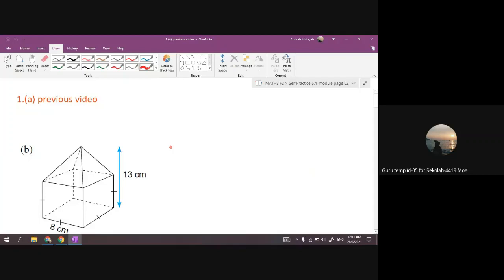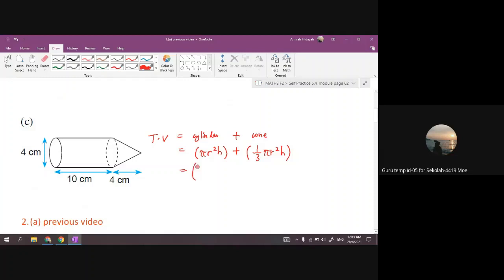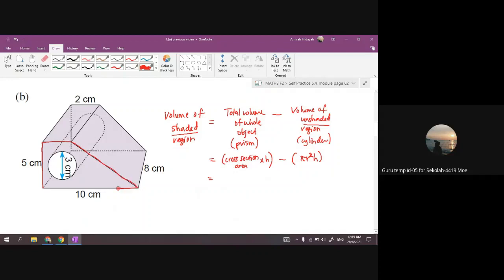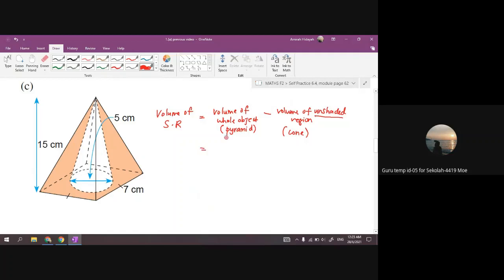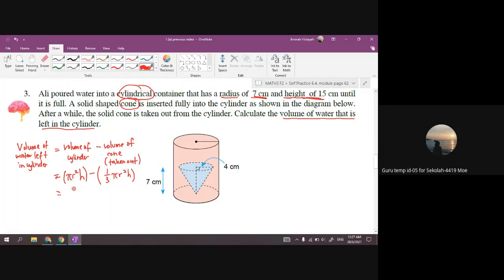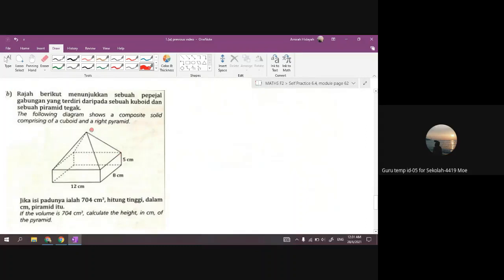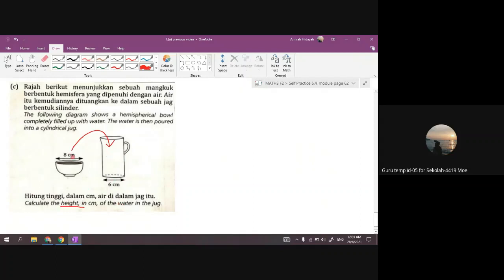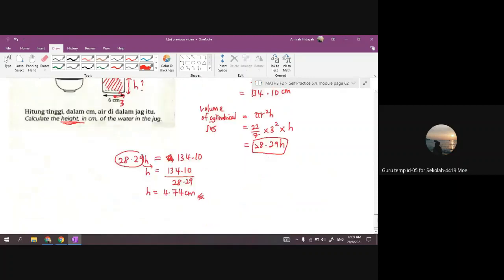MT 2A1 (MON 28/6)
Solutions:
Self Practice 6.4 (Question 1bc, 2bc and 3)
Module page 62